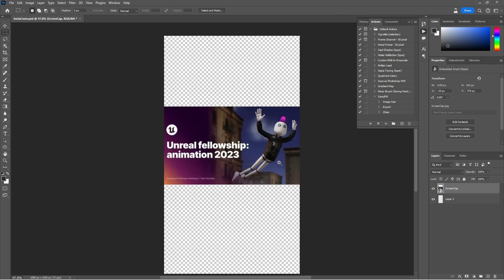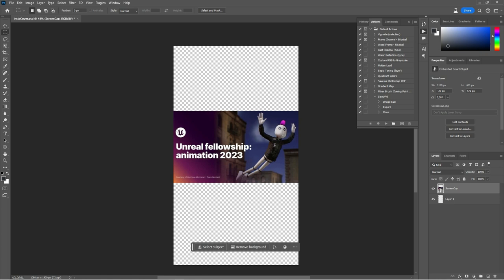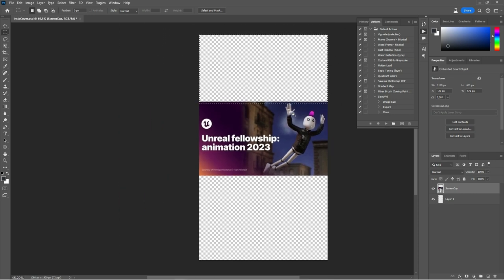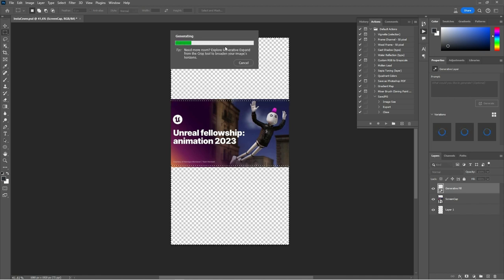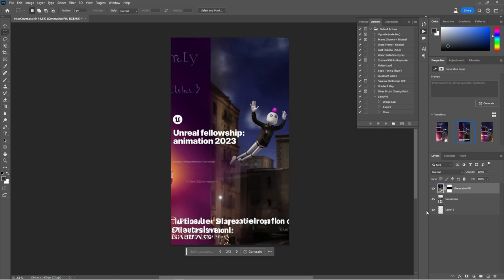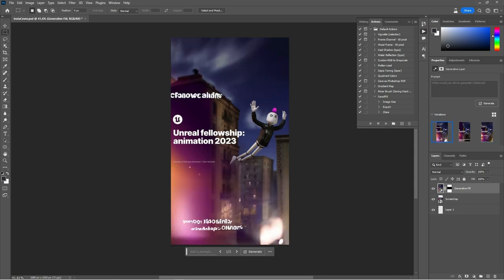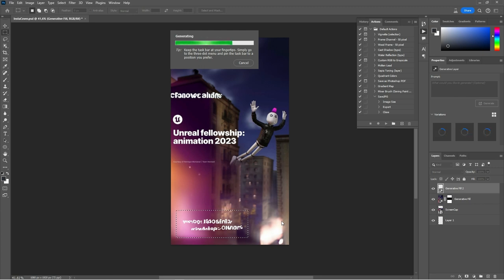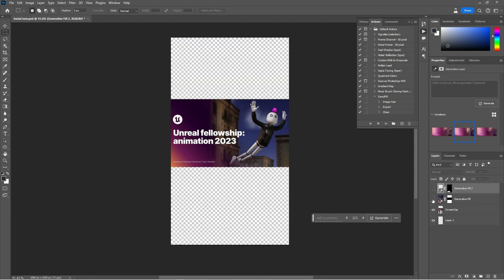Extend an Image in Photoshop with Generative Fill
Learn step-by-step how to extend an image using Generative Fill in Photoshop and magically fill all the empty spaces and clear undesired interventions